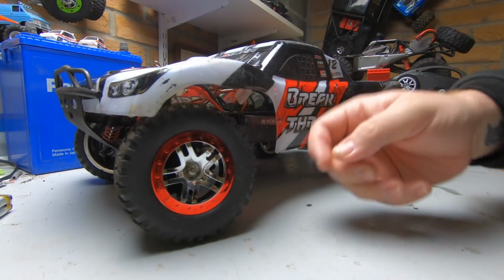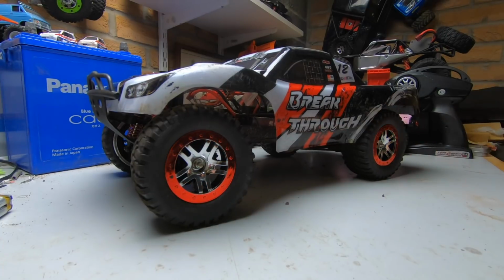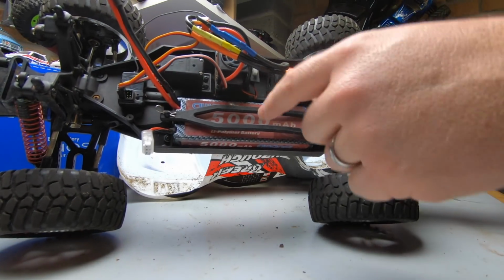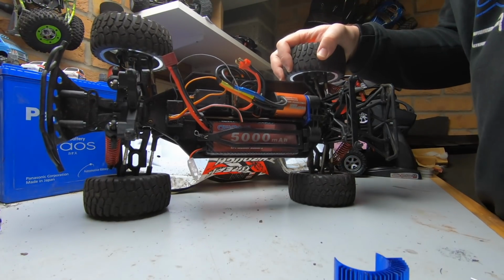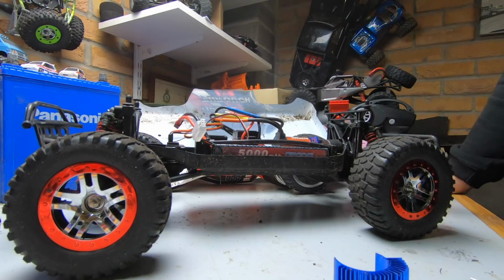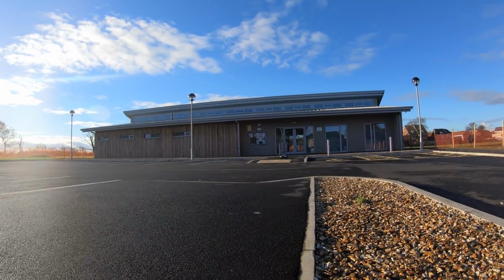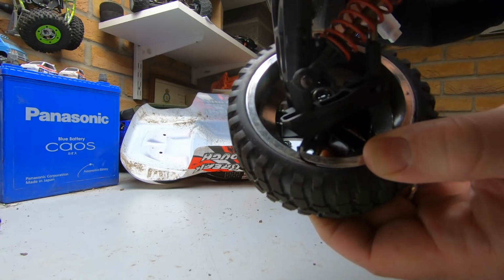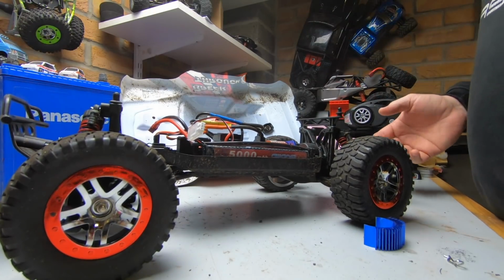HG-101 Cheap Brushless upgrade. Short Course RC Truck. Better than a Slash?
This HG101 1/10 Budget Short Course truck arrived a bit of a disappointment, I've now added a $35 Brushless set up and it's a bit of a monster! And I've not tried a 3s yet! This would certainly give a Slash a run for it's money now! (Not in build quality though!)

cheap 3900KV brushless Motor combo

Lipo

This had a fair few problems out the box, and even after I had fixed it, it was still a disappointment.  How about a  Budget Brushless SCT vs Slash, or Vs Arrma Senton 3s BLX? I'll fix it and then put a 3s in it.